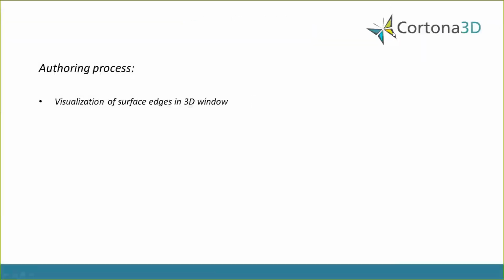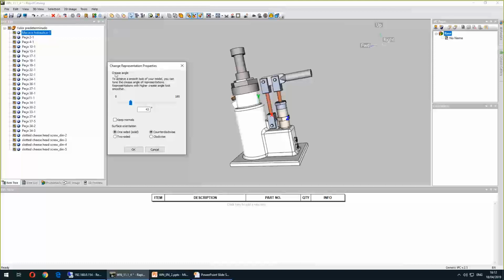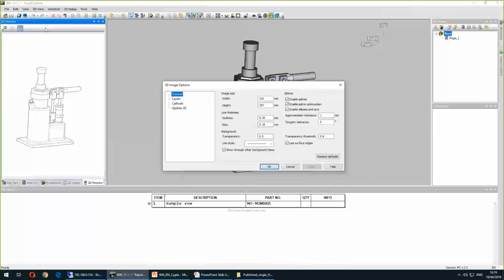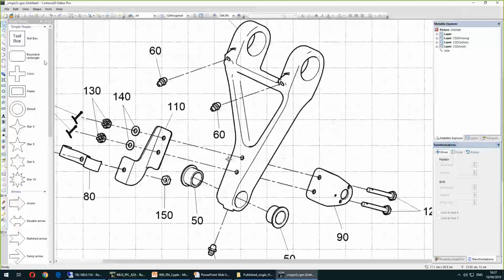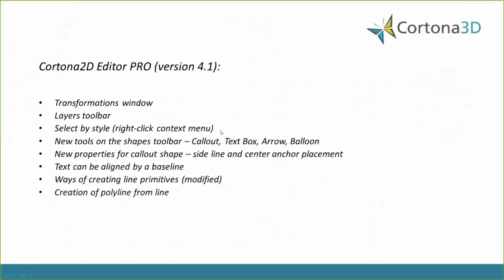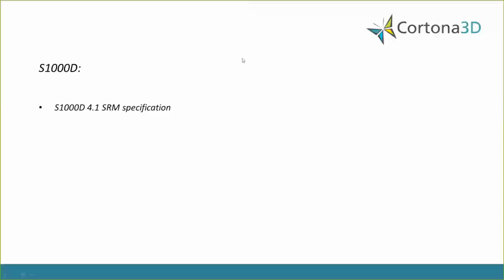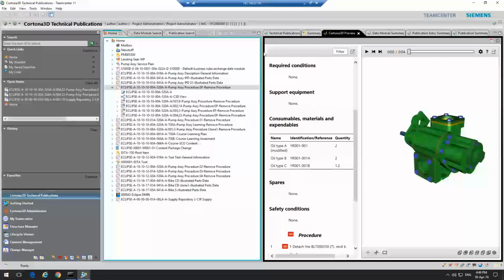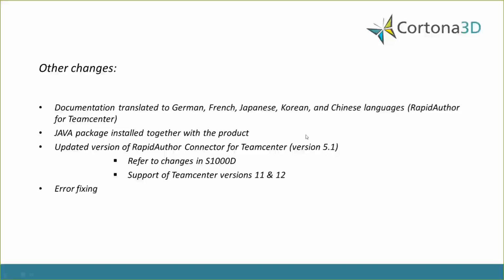Cortona3D webinar: What's new in RapidAuthor 11.1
What's new in RapidAuthor 11.1. This is a  detailed presentation of release 11.1.
A complete list of new features is available on the Cortona3D